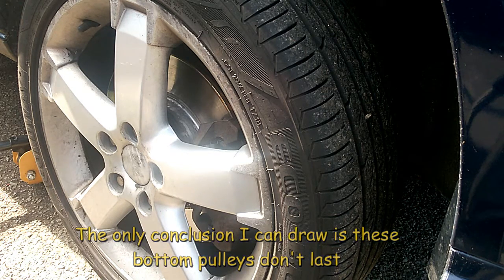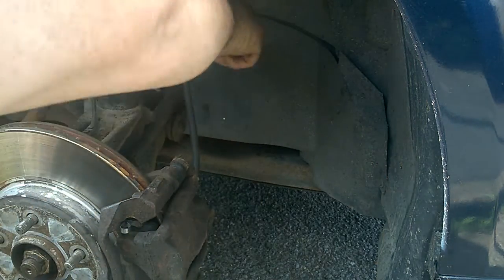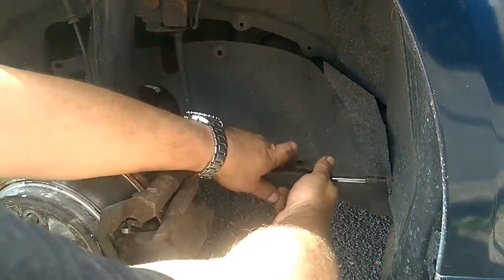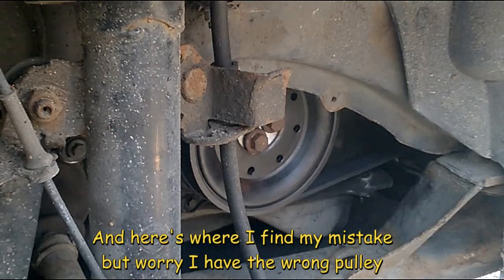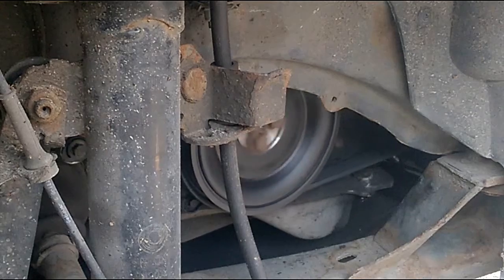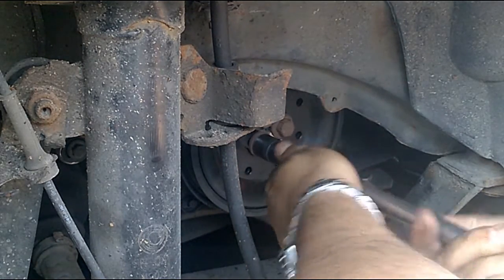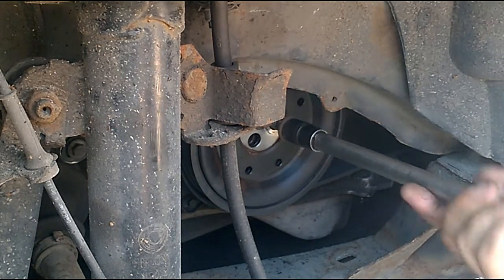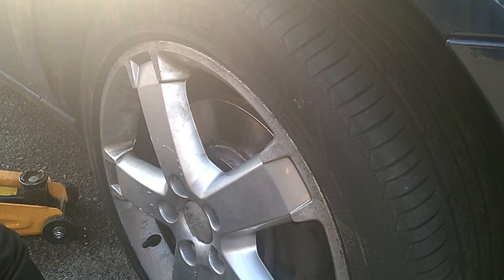Mondeo Mk3 Bottom Pulley Change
Here I change out the bottom pulley, (changed about 18 months ago so they don't last), and manage to get it wrong on the first attempt. Still it's on now and working as it should